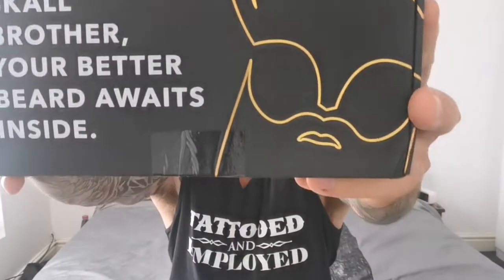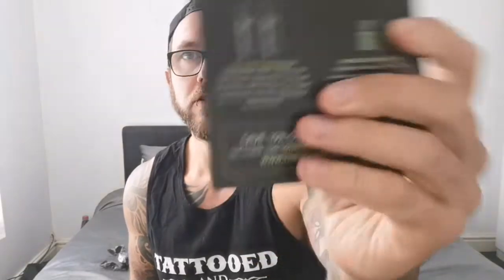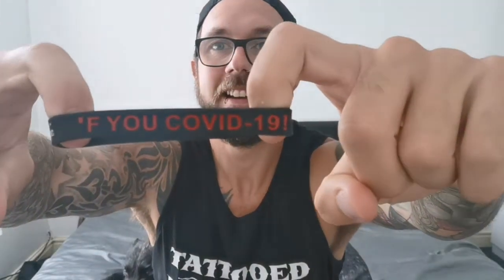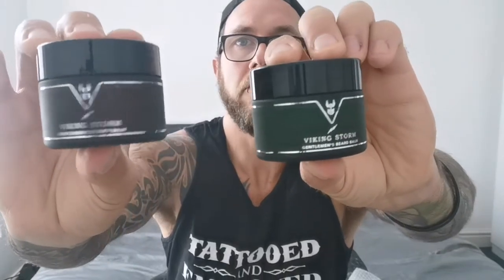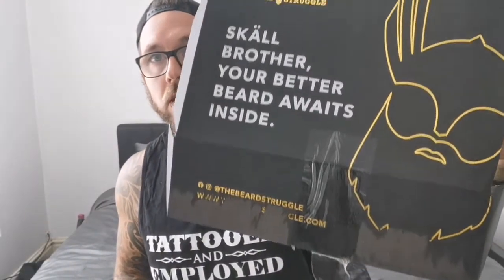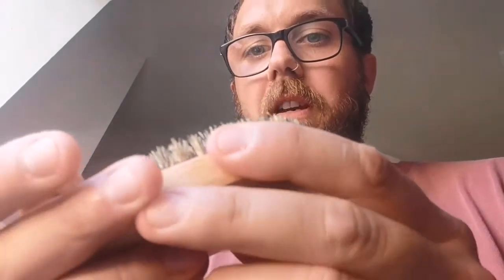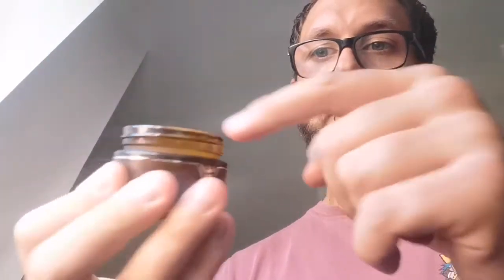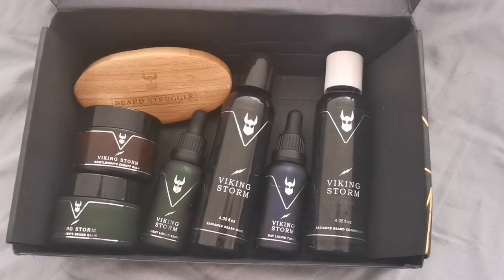Im A Viking now GROW!! The Beard Struggle Ultimate Kit Unboxing / Review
Recently i joined a really cool brand of beard grooming products. I like to really try things before I recommend, so thats exactly what I have done!

So i have done an unboxing and use review video of the Ultimate Kit which includes Oils, Balm, Brush and Washes.